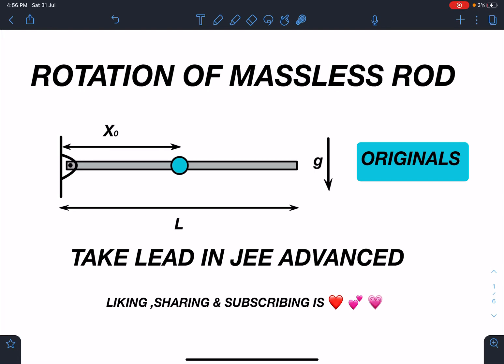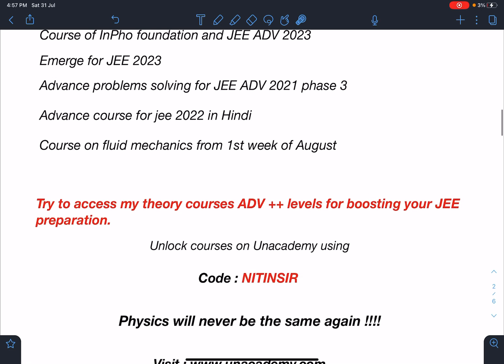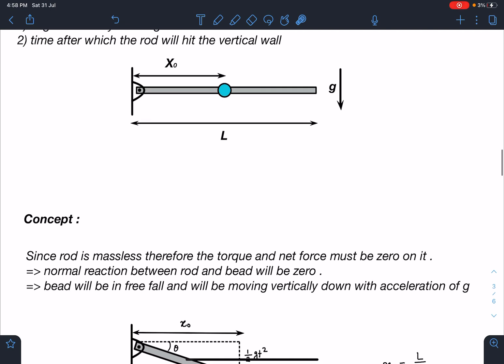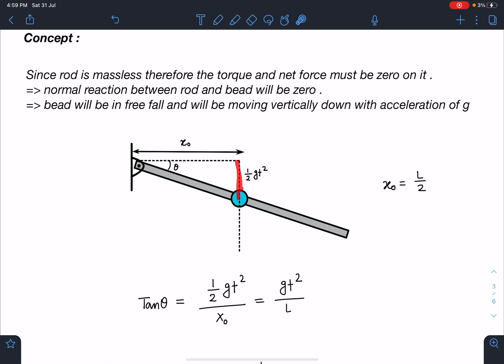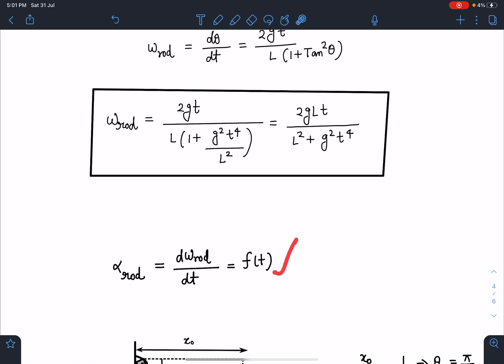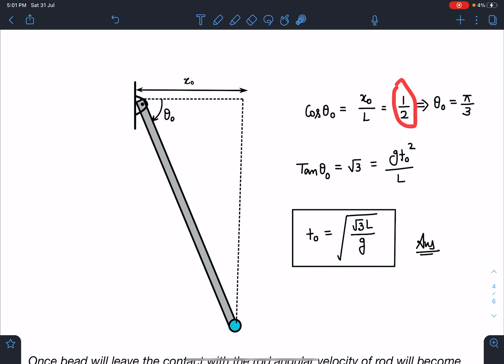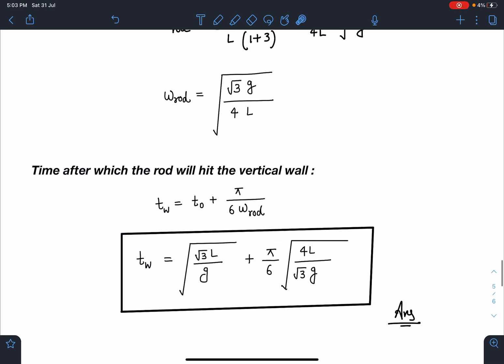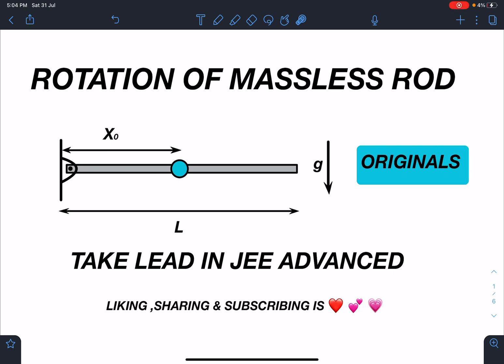[JEE ADVANCED] CONCEPTUAL ROTATION OF A MASSLESS RIGID ROD[ ADVANCED PROBLEMS IN PHYSICS] [2021]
[JEE ADVANCED]CONCEPTUAL ROTATION OF A MASSLESS ROD[ ADVANCED PROBLEMS IN PHYSICS] [2021]

This problem is an original problem  . In this problem we will be learning about how a massless rod can have a finite angular acceleration when a bead is sliding on it under gravity . in this rotation of massless rod we will also find the time to hit a wall .  Such creative problems will invoke unique ideas in physics students which will enhance the aptitude required for JEE ADVANCE , PHYSICS OLYMPIADS and other similar exams worldwide.